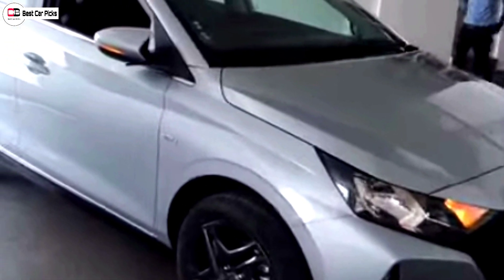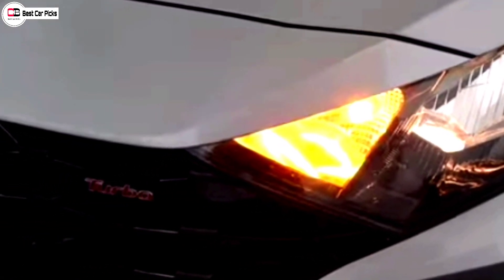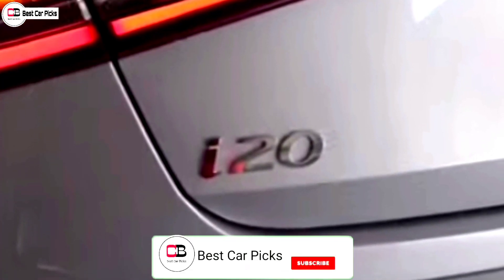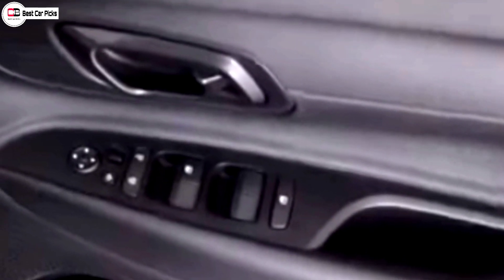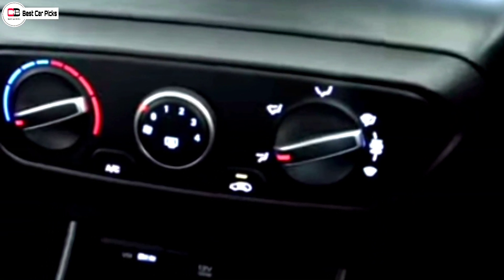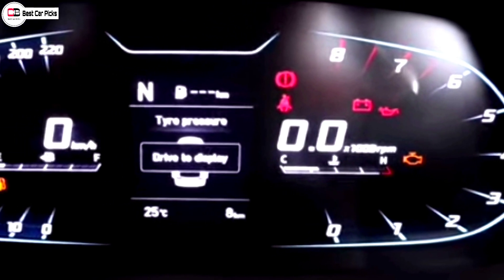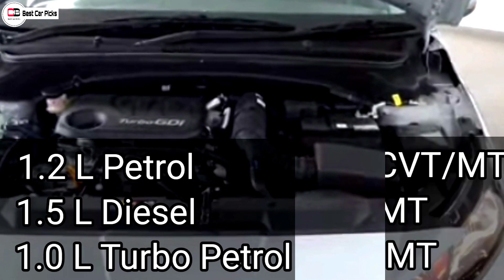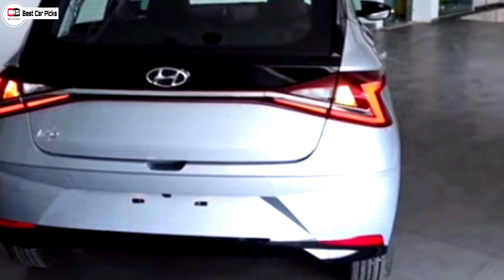Hyundai i20 2020 sportz variant detailed walkaround|price| features| and all specs in malayalam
Hi guys in this video we are going to discuss about the sportz vqriant of the all new i20 so make sure you watch it till the end

hyundai i20 magna Variant detailed review

Hyundai i20 2020 review

hyundai i20 asta 2nd top variant

hyundai i20 magna variant

hyundai i20 sportz variant

hyundai i20 detailed walkaround review

hyundai i20 accessories with price list

hyundai i20 magna Variant walkaround

hyundai i20 price , launch features and other specifications walkaround

Nissan Magnite walkaround video

tata altroz turbo petrol

kia sonet vs Toyota urban cruiser video

kia sonet hte base model virtual walkaround video

Toyota Urban Cruiser VS brezza comparison

Toyota Urban Cruiser video

kia sonet htk plus vs htx variant video

kia sonet htk plus walkaround video

kia sonet gtx plus variant walkaround video

Kia sonet HTX PLUS variant video

Hyundai grand i10 NIOS corporate edition video

Kia sonet HTX variant video

kia sonet HTK plus video

kia sonet htk variant video

Mahindra Thar 2020 video

renault duster 1.3 L turbo petrol video

amt cars under 5 lakhs video

new i20 2020
new i20 2020 test drive
new i20 2020
New i20 white colour
New i20 test drive
New i20price
New i20 vs tata altroz
New i20 launch date in india price
New i20 malayalam review New i20 interior
New i20 in india New i2 22 sunroof
New i20 review
New i20 price in india
new i20 2020 vs baleno
new i20 2020 sportz plus
new i20 2020 colours
new i20 2020 vs tata altroz
new i20 2020 malayalam review
new i20 2020 sunroof
new i20 2020 interior
new i20 2020 price in india
new i20 2020 india
new i20 2020 launch date in india
new i20 2020 launch in india
2020 i20 price
I20 hyundai 2020
I20 new model
2020 hyundai i20 India price
2020 elite i20
I20 2020 model
Hyundai i20 2020 new model
Hyundai i20 2020 bs6
Hyundai i20 2020
I20 2020 interior
Hyundai i20 2020 sunroof
Hyundai i20 2020 Bose sound system
New i20 2020 top model
New i20 2020 base variant
Hyundai elite i20 2020 test drive review
Upcoming i20 2020 On Road price
New i20 2020 official advertisement
New i20 2020 teaser
Booking Open For New Hyundai i20 2020
Hyundai i20 2020 Reach at Dealers Showroom
New Hyundai I20 2020 Exterior Interior 2020 i20 launch date in india
New hyundai i20 top model 2020
Hyundai i20 new model 2020 review
Hyundai i20 2021
Hyundai i20 hatchback 2020 price in india
Hyundai elite i20 2020 official video
Hyundai upcoming cars in india 2020
Hyundai upcoming cars in india 2020 7 seater
Hyundai upcoming cars 2021 india
Upcoming 2020 i20
Hyundai elite i20 full video malayalam Hyundai i20 2020 launch date in india New i20 2020 vs tata altroz
New i20 2020 base model
2020 hyundai i20 india
2020 Hyundai i20 details in Malayalam
2020 Hyundai i20
2020 Hyundai i20 details Hyundai i20 2020 price in india
2020 hyundai i20 top model
Hyundai i20 2020 india
Hyundai i20 2020 engine Hyundai i20 2020 features
I20 diesel engine
I20 magna
I20 petrol engine Elite i20 sportz plus
Hyundai elite i20 2020
Elite i20 sportz plus vs baleno zeta
I20 sportz vs altroz xt
Elite i20 sportz plus accessories
I20 magna plus vs sportz plus 2020
Elite i20 sportz plus delivery
Elite i20 sportz plus 2021
New i20 sportz plus
2020 hyundai i20 review
2020 hyundai i20 interiors
2020 hyundai i20 real life walkaround review
2020 hyundai i20 price in india
2020 hyundai i20 features
2020 hyundai i20 variant
I20 facelift 2020 release date
Hyundai i20 2020 automatic
Hyundai i20 video
Hyundai i20 Interior Hyundai i20 Altroz
Hyundai i20 Sunroof
Hyundai i20 Review, Hyundai i20 India, Hyundai i20 Launch
Hyundai i20 Engine
Hyundai i20 price
Hyundai i20 Diesel review
Hyundai i20 Diesel
Hyundai i20 2020 video Upcoming hyundai elite i20
New hyundai elite i20
Tata Altroz
Hyundai i20 2020 malayalam Hyundai i20 2020 launch
Hyundai i20 2020 date
Hyundai i20 2020 diesel